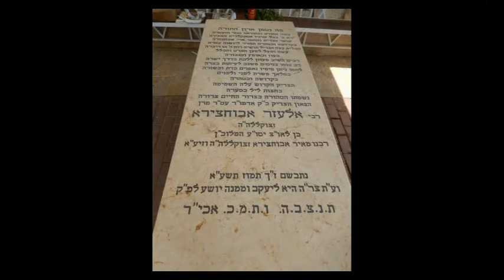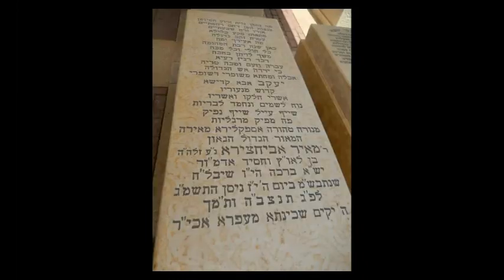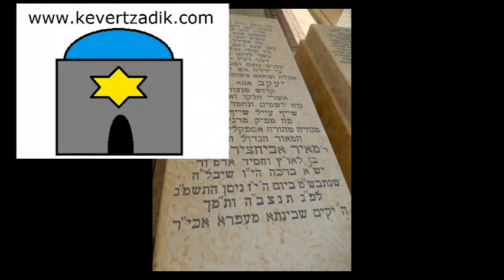How to get to the kevarim of the Baba Meir and the Baba Elazar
For more information (like GPS coordinates!) on the kever of the Baba Meir or the Baba Elazar, or other kivrei tzadikim and holy sites please You can also email